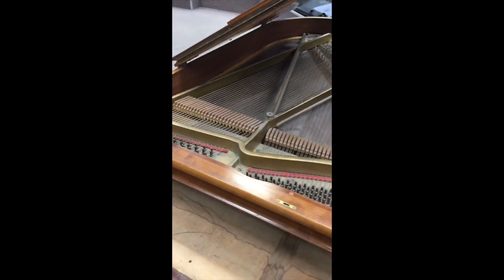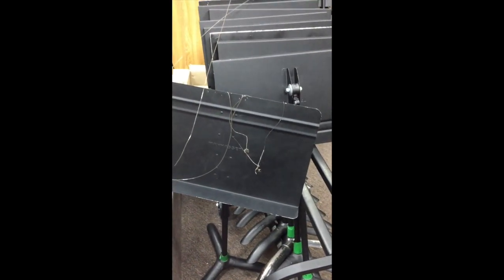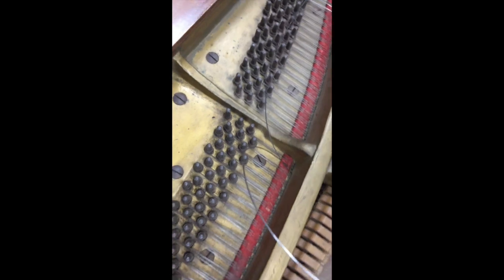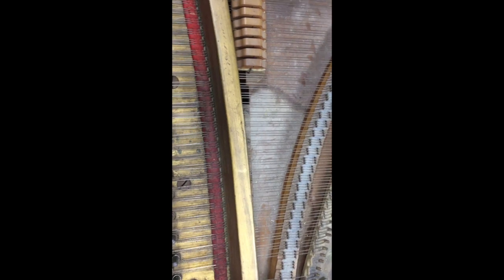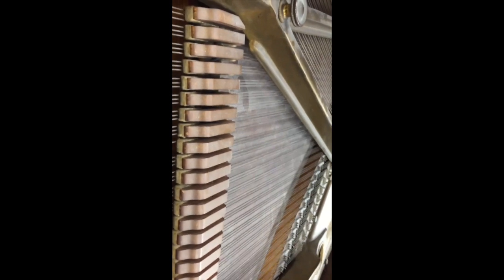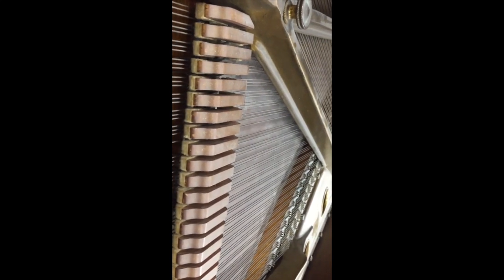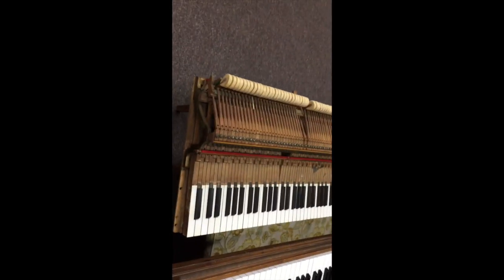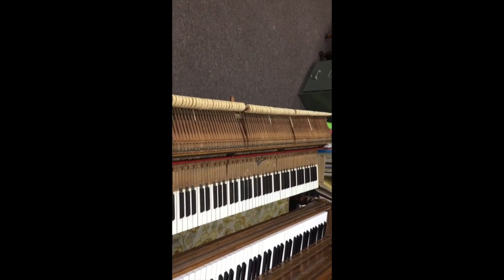TUNING AND CLEANING A BABY GRAND KRANICH AND BACH FROM ABOUT 1919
TUNING AND CLEANING A BABY GRAND KRANICH AND BACH FROM ABOUT 1919. David Larson is working on this piano for us and getting it back into playable condition. Lynn Williams donated this piano to the St. Regis School in honor of his wife and we are super grateful to him. It is over 100 years old and needs a little touch up before we can use it regularly. Most of the piano wire probably dates back to its construction. The average tension on the piano wire is about 160lbs of pressure. Together, the strings probably have around 25 tons of pressure on a Baby Grand exerted against the solid iron plate.